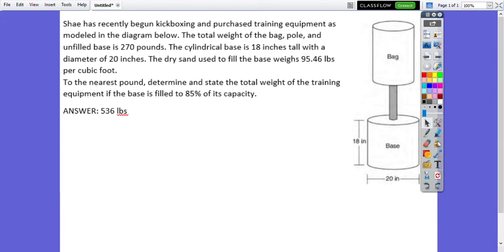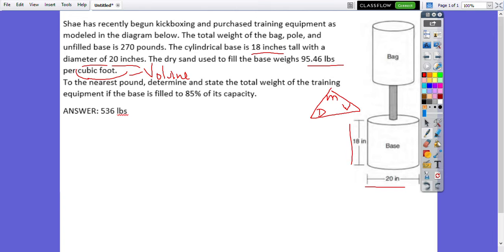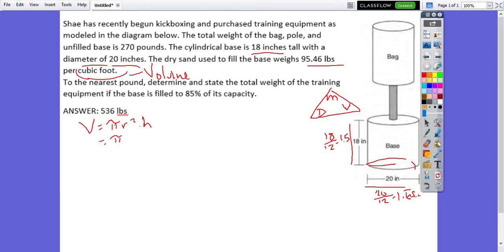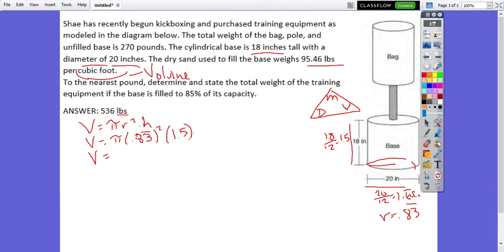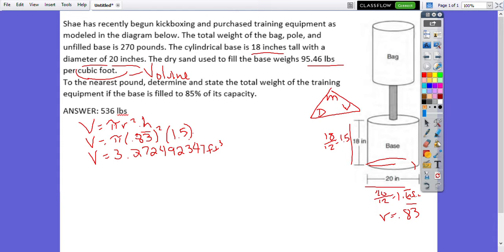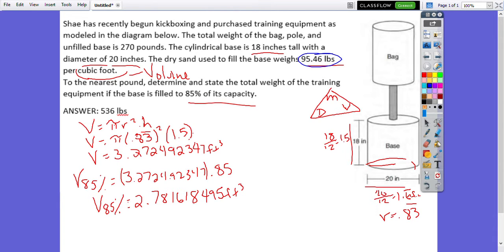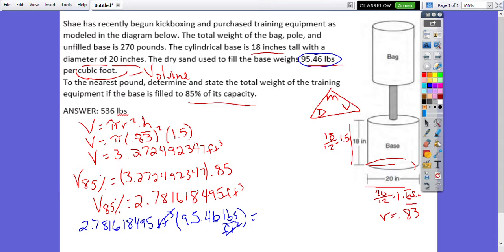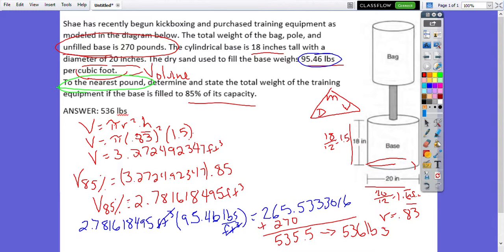June 2018 34 ANSWER